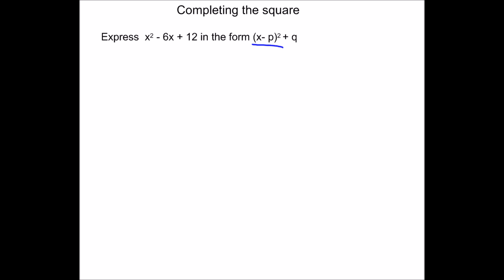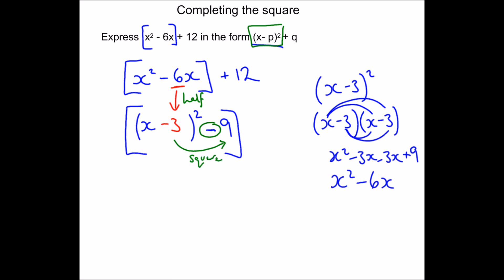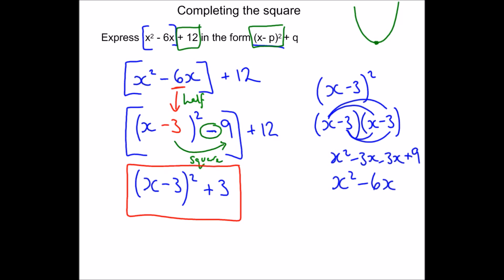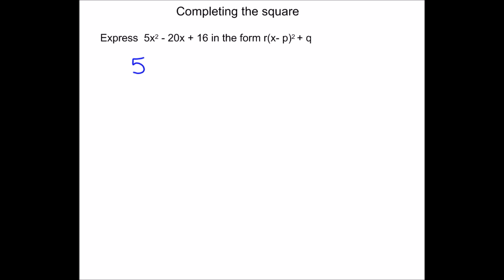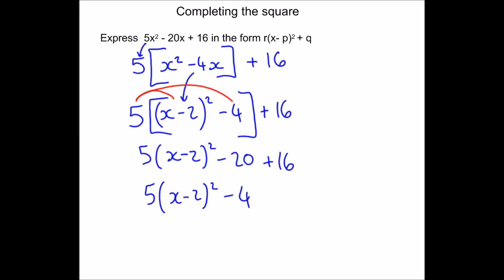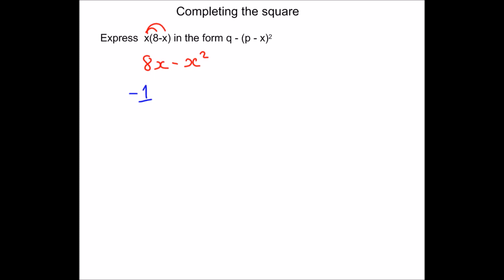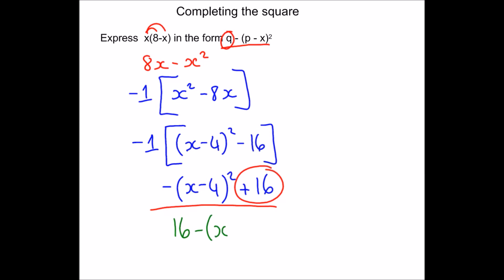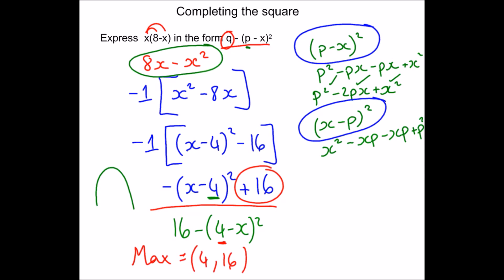Completing the square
A use of maths video on how to complete the square